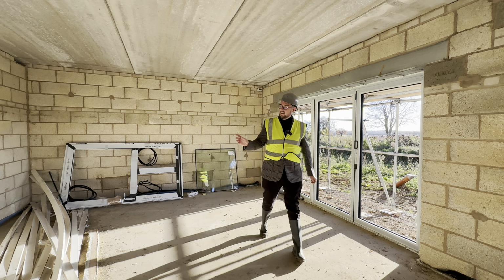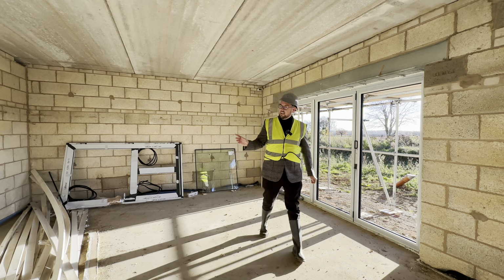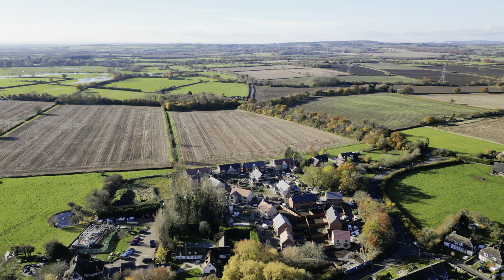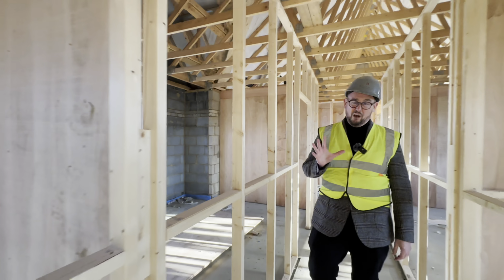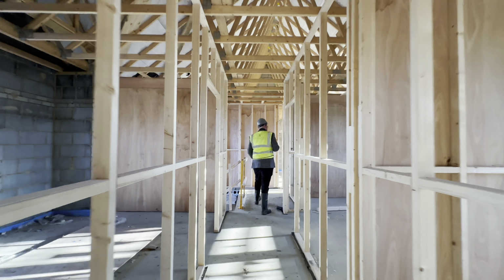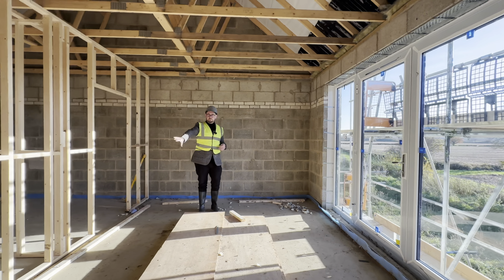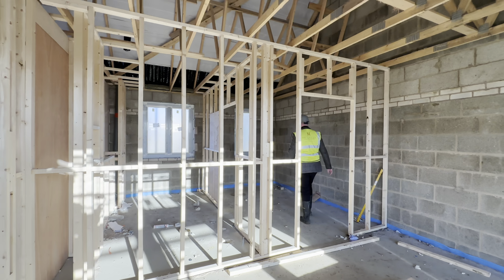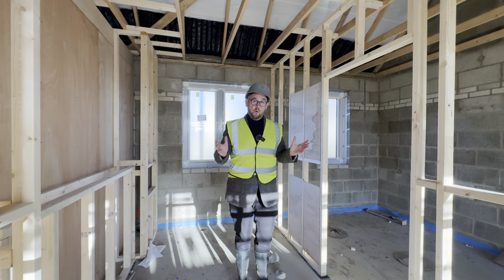Coldstream Farm Construction Update: Luxurious 5-Bedroom Homes in Worminghall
Welcome to our latest YouTube video, where we delve into the exciting construction update of the exclusive 5-bedroom homes at Coldstream Farm, Worminghall! Nestled in the serene Buckinghamshire countryside, this video offers you a sneak peek into the world of modern luxury combined with the charm of rural living.

🌟 About Coldstream Farm:
Coldstream Farm is a prestigious development in the picturesque Worminghall, Buckinghamshire. This exclusive collection features a variety of detached and semi-detached homes, with an emphasis on 3, 4, and 5-bedroom layouts. Perfectly positioned on the Buckinghamshire/Oxfordshire border, residents will enjoy easy access to cultural market towns, quaint villages, and an array of natural leisure spaces.

🏡 The 5-Bedroom Home Spotlight:
In this video, we focus on the stunning 5-bedroom detached houses, offering a glimpse into the spacious and contemporary design these homes boast. Each property is a testament to exceptional craftsmanship and attention to detail, ensuring an exquisite finish while harmoniously blending with the rural setting.

🌲 Key Features of the Home:

A generously sized living room with an open fireplace and bi-fold doors leading to the rear.
A cosy snug room for relaxed evenings.
An expansive open-plan kitchen/dining area with a family-friendly layout.
Additional features like a study, ground floor WC, and utility room.
Five luxurious double bedrooms on the first floor, with the master bedroom featuring an en-suite, dressing room, and Juliette balcony. Bedroom 2 also comes with an en-suite and Juliette balcony.
A well-appointed family bathroom.
A large, landscaped rear garden and patio, perfect for family gatherings and quiet moments in nature.
A double garage with an electric charging point for your eco-friendly vehicles.
📍 Location Benefits:

Enjoy the beauty of Worminghall's countryside, riverside walks, and historical sites, including a medieval village pub, church, and village hall.
Just 4.5 miles from Thame, offering a variety of local amenities.
Excellent connectivity with major road networks and proximity to Oxford's historical charm and its convenient rail links.
🎥 What to Expect in this Video:

A comprehensive tour of the 5-bedroom home's interior and exterior features.
Insights into the unique architectural and design elements make these homes stand out.